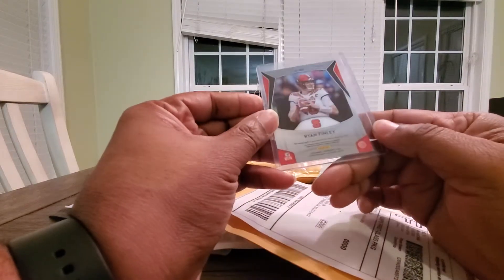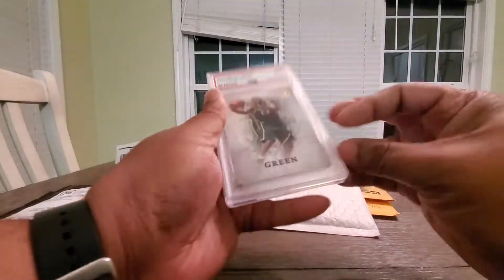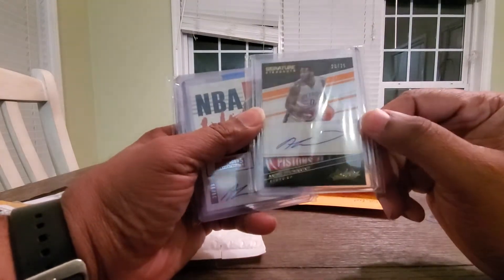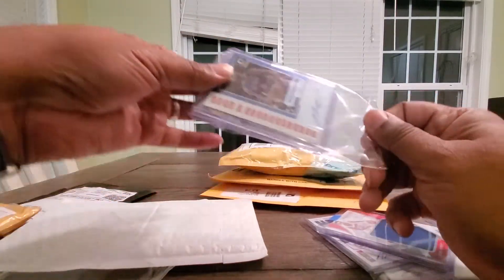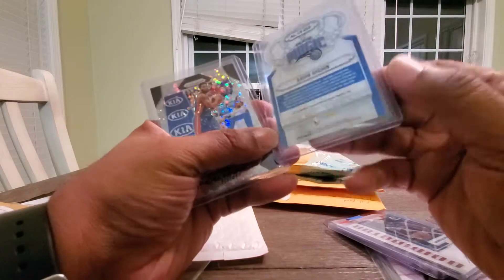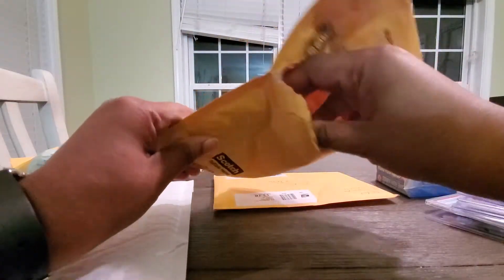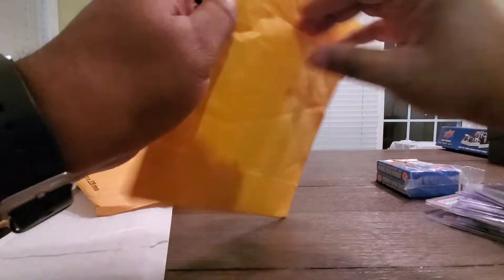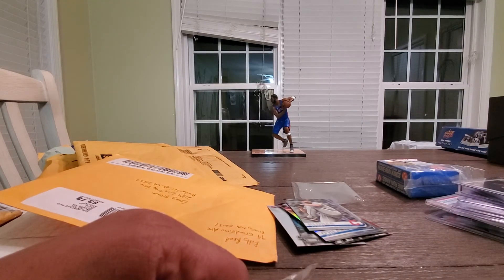Mail day - basketball, football cards. Lots more Andre Drummond autographs